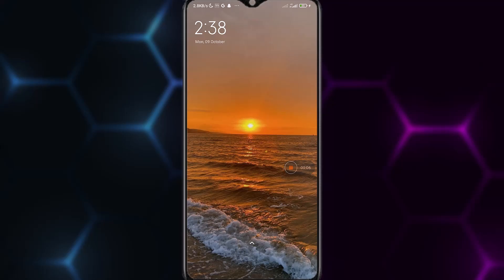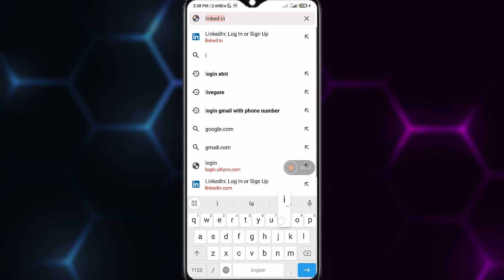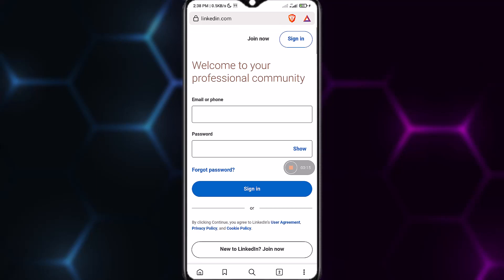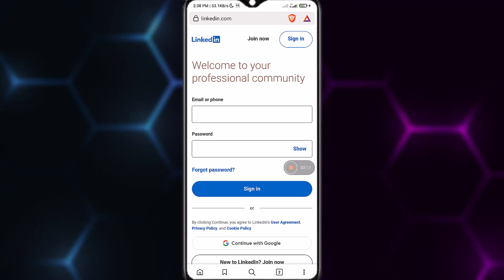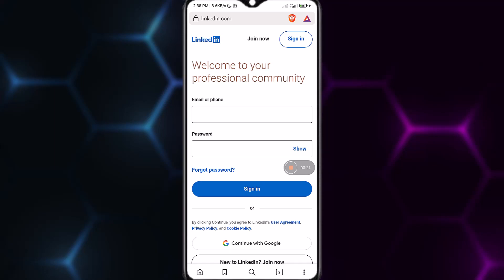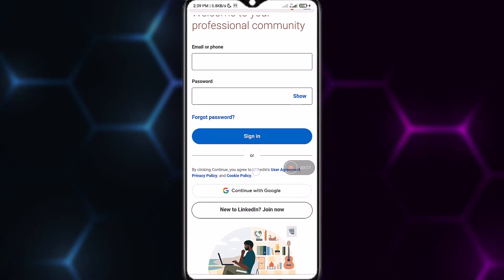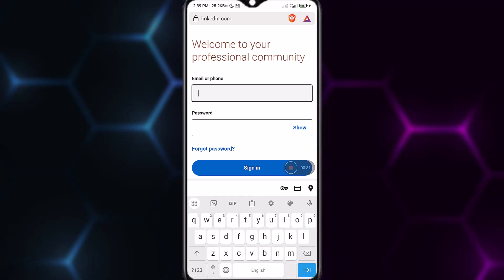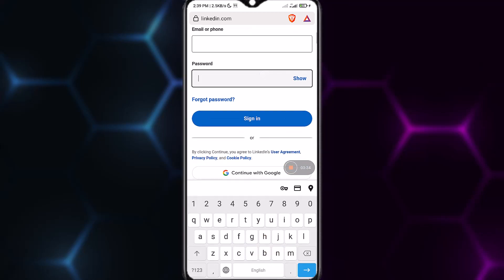How to Sign In to LinkedIn | LinkedIn Login Tutorial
Learn to Log to LinkedIn Account.

Want to sign in to LinkedIn on your desktop or mobile device? This video will show you how to to Sign In to LinkedIn with quick and easy steps.